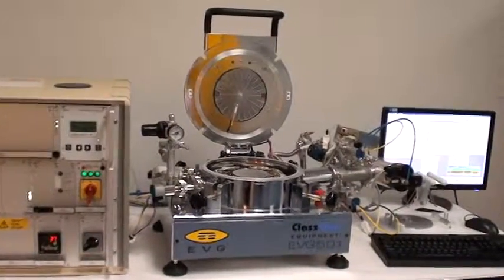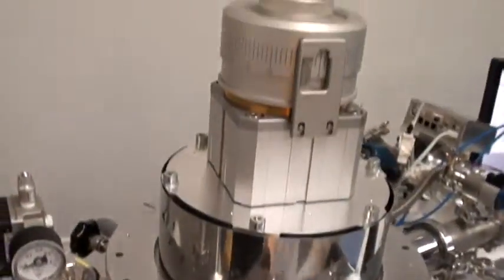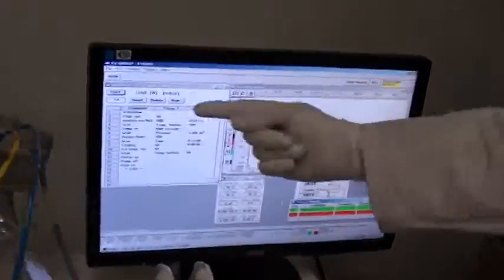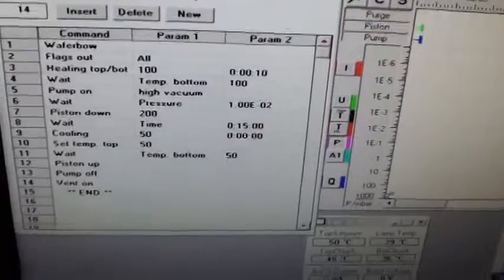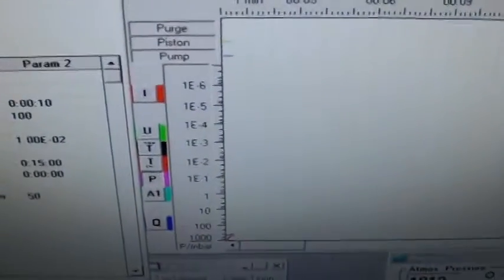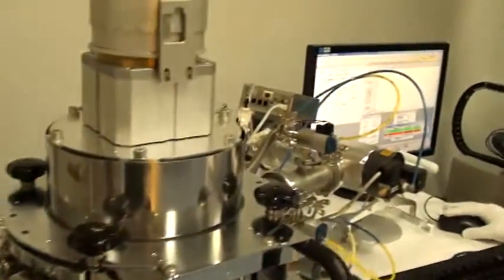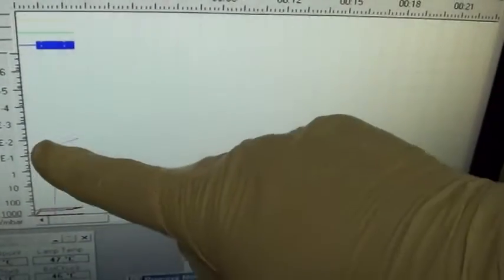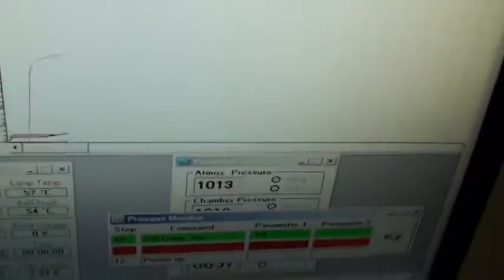EVG EV501 Wafer Bonder (ID# 3927)